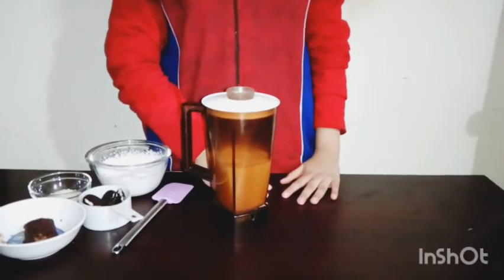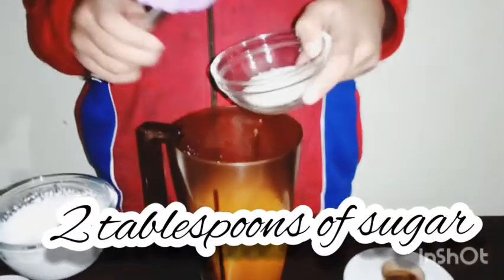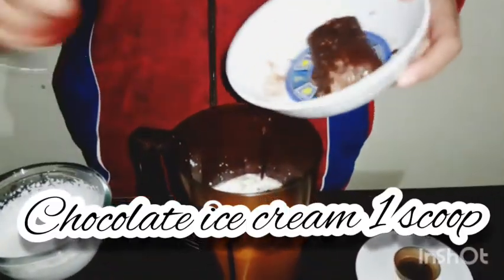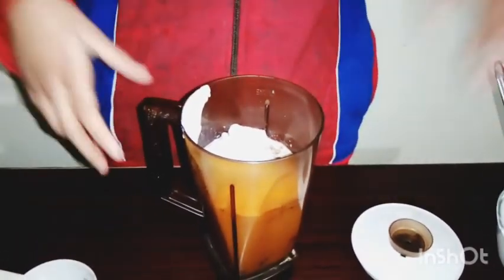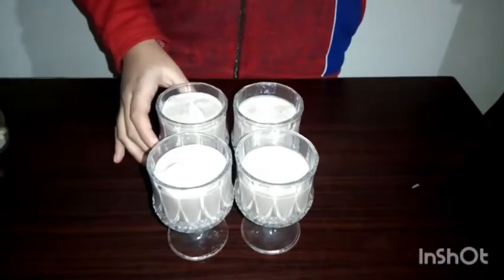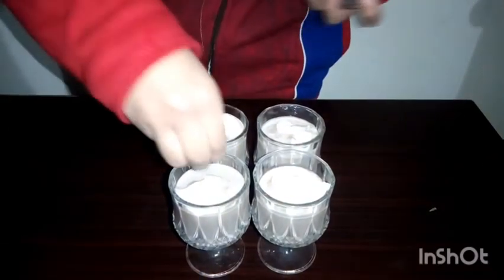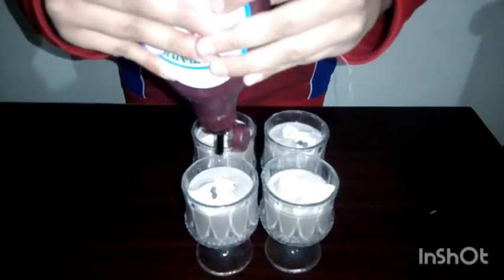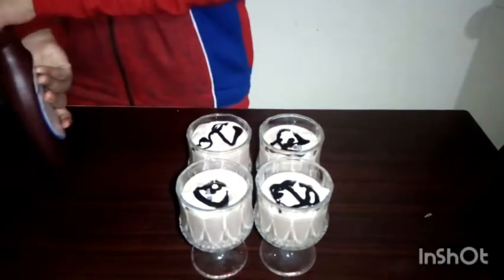Rich oreo milkshake|recipe by sumbul z baking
Rich oreo milkshake recipe
3 cup milk
2 tablespoons sugar
1 cup oreos
1 scoop ice cream
1/3cup whipping cream
for decoration
chocolate syrup as required
chocolate chips as required

I hope you all like my video and want more